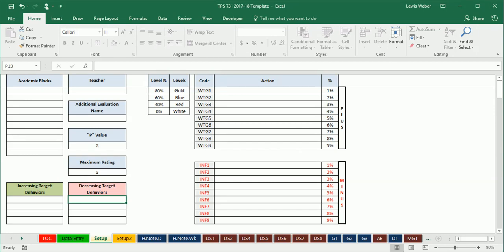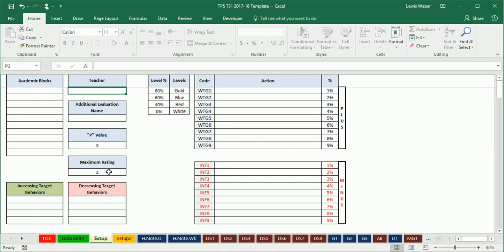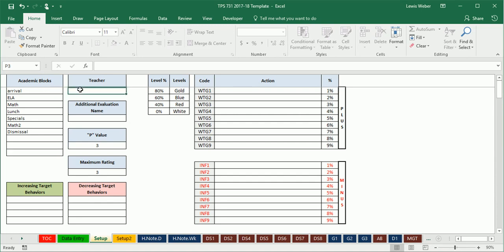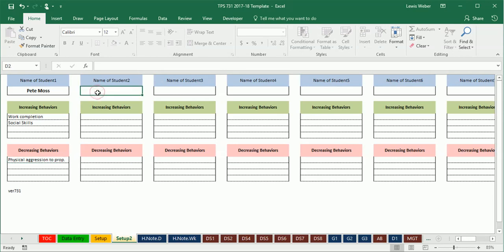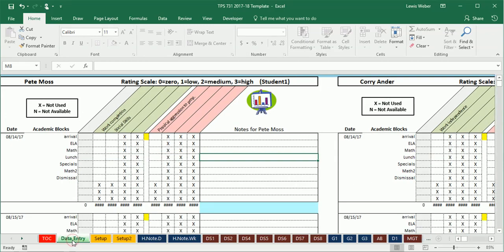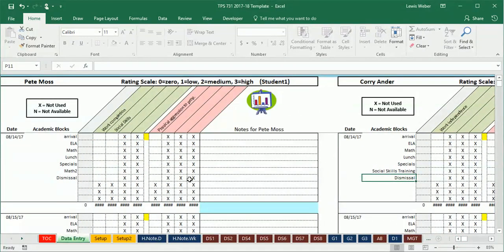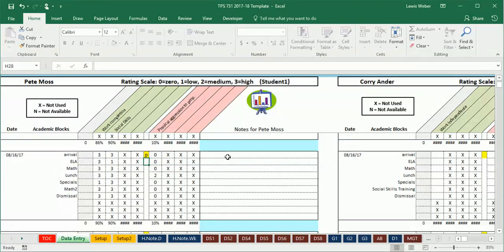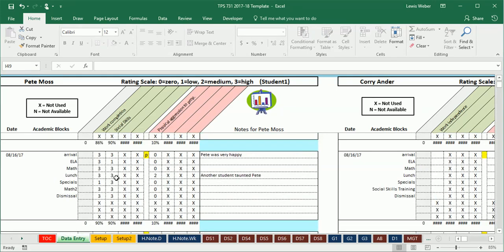Intro to TPS 731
This video will help you to quickly and easily configure Total Progress System (TPS) version 731 to help you collect data for students' behavior intervention plans in classrooms.